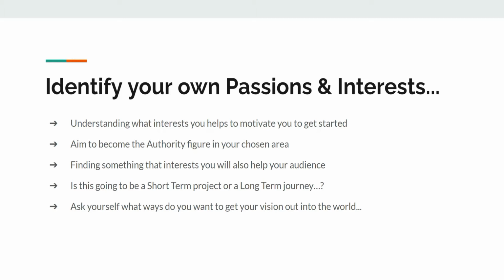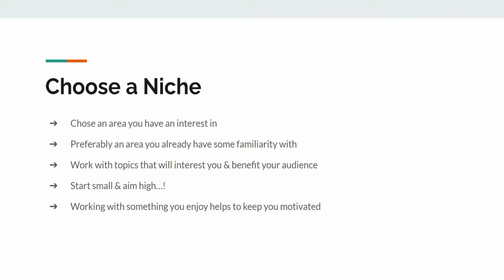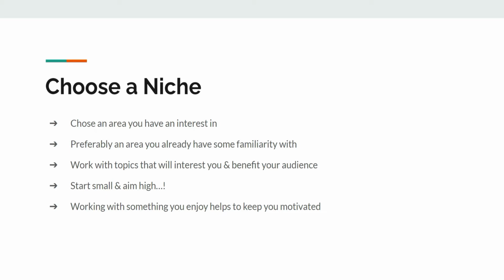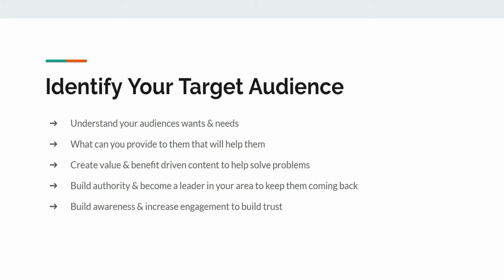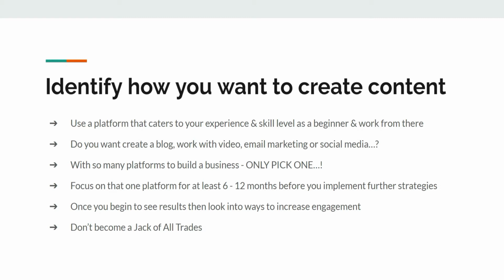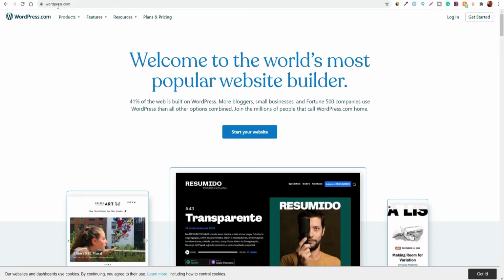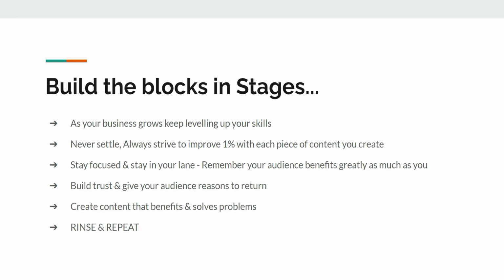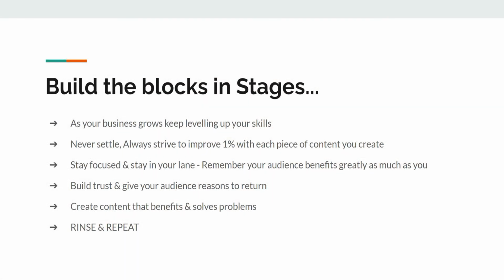What should you focus on to build an Online Business - Simple Steps to Build a Business Online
In this video, we will be looking at what should you focus on to build an online business & why following simple steps will greatly increase your chances of seeing success... This Free Training Discusses a lot of these topics & more: ➡️

Timestamp Sections

0:00 - Intro
00:40 Video Outline
01:33 Getting Started
03:40 Your Ideas
07:18 Who is your target audience
08:28 Tools & Services to use
15:25 Building the Foundations
17:15 Assumptions
17:57 What Next
19:25 Like Share Subscribe